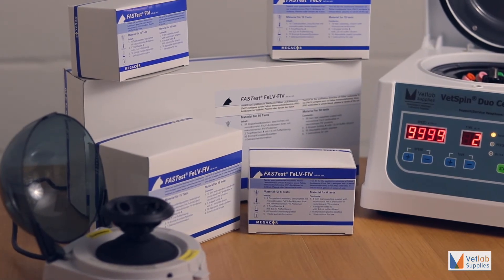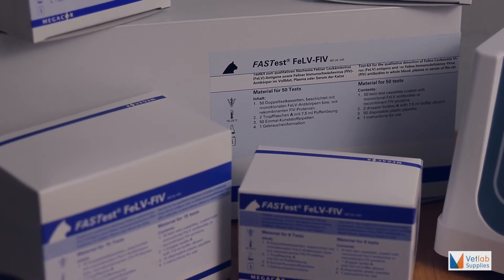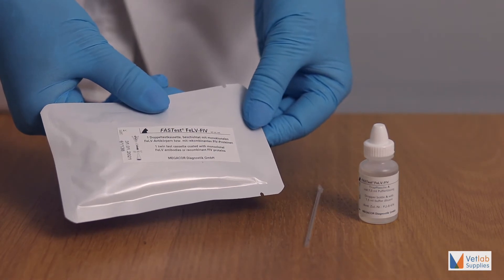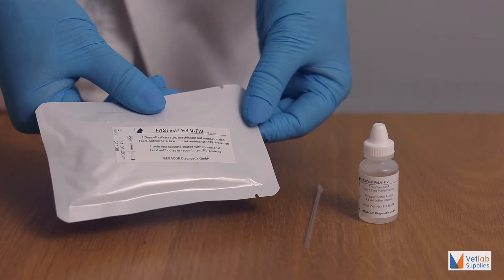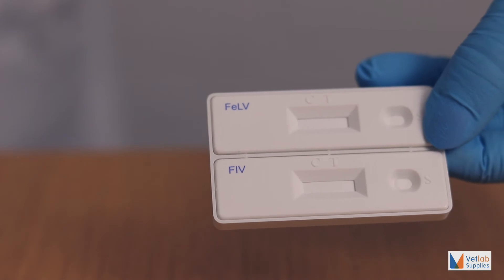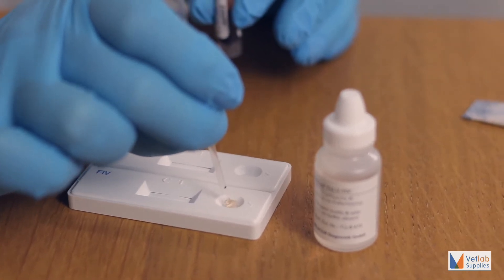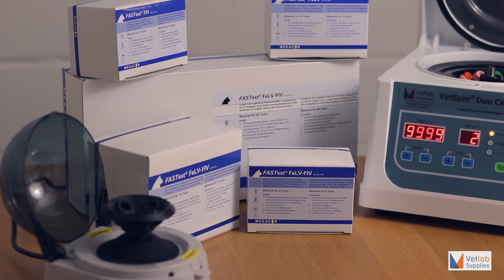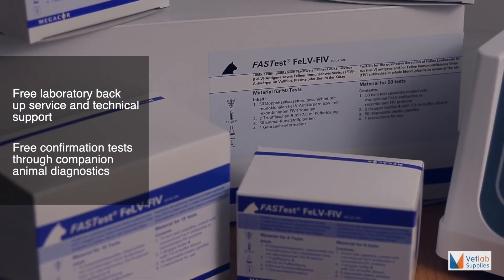Fastest FELV FIV | Vetlab Supplies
FASTest FeLV-FIV Combination Test

Feline Leukaemia Virus and Feline Immunodeficiency Virus

FASTest FeLV-FIV is based on a rapid immunochromatographic technique. Extracellular FeLV-Antigens and/or FIV-Antibodies in the sample will form specific antigen-antibody complexes in the sample area. Lateral flow (migration) towards the FeLV and FIV Test areas (marked ‘T’ on the slide) allows these complexes to bind with gold particles labelled with monoclonal FeLV antibodies and synthetic FIV-Proteins to form a pink-purple Test line. A correct test procedure will be indicated by a second pink-purple line in the Control area (marked ‘C’ on the slide).

Why Use to FASTest? Here are 10 great reasons why – and ask us about our Charity Rates!